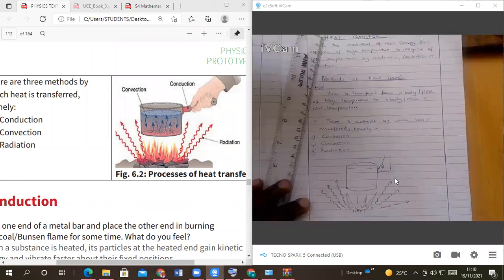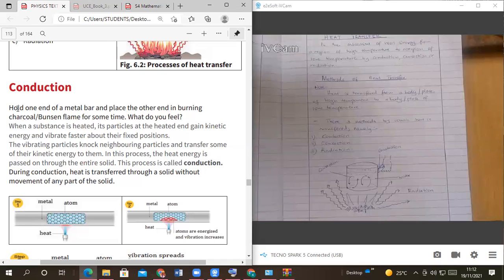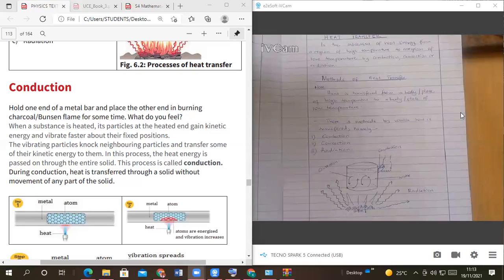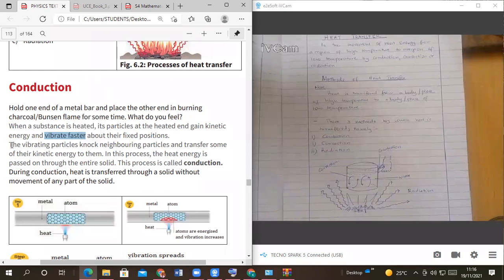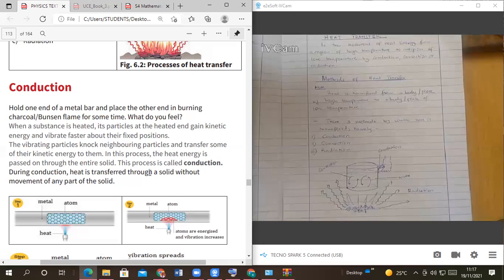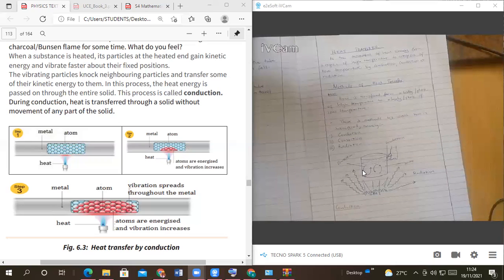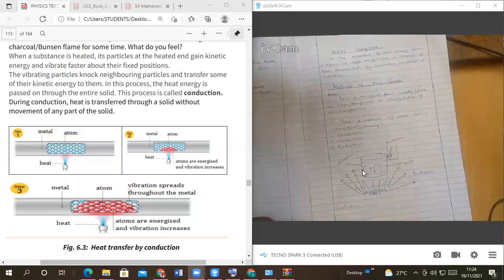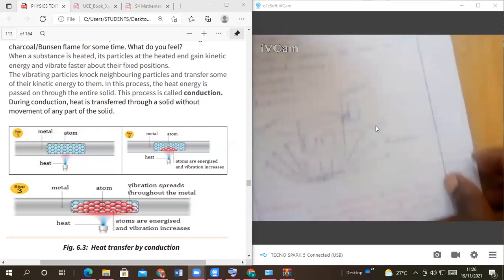2021 11 19 11 10 05 HEAT TRANSFER 77795894065